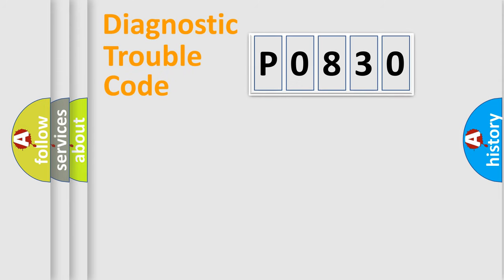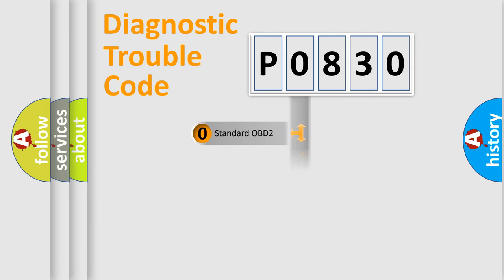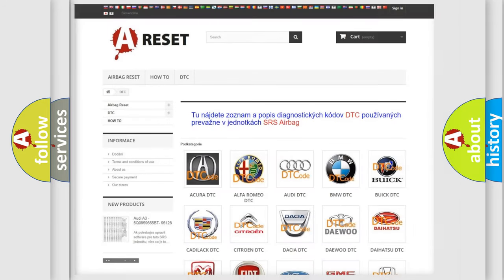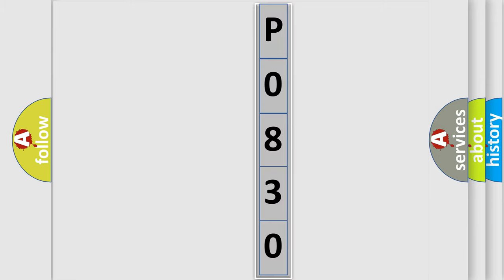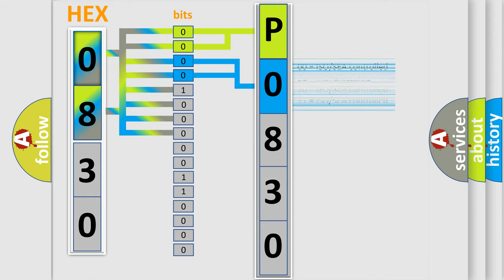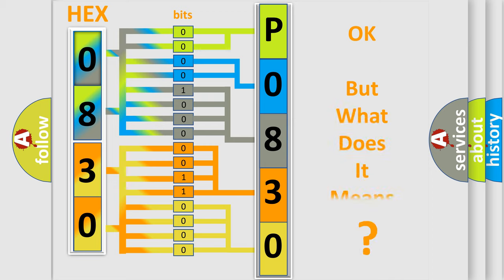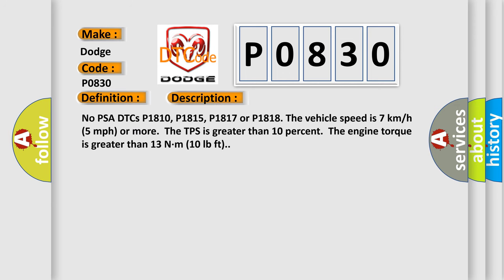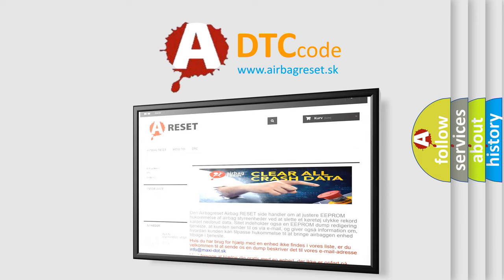DTC Dodge P0830 Short Explanation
Contents:
0:21 Basic DTC analysis according to OBD2 protocol standard.
1:48 Insight into programming
2:58 A diagnostically understandable description of the Diagnostic Trouble Code
3:05 Basic error definition

Make:
Dodge
Code:
P0830
Definition:
TFP Manual Valve Position Switch Range
Description:
No PSA DTCs P1810, P1815, P1817 or P1818. The vehicle speed is 7 km or h (5 mph) or more.The TPS is greater than 10 percent.The engine torque is greater than 13 N·m (10 lb ft).